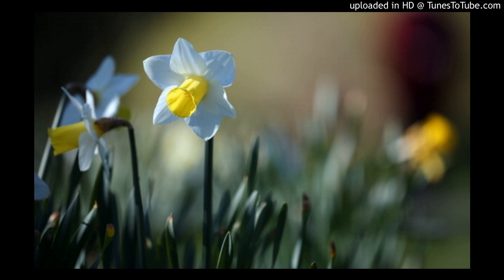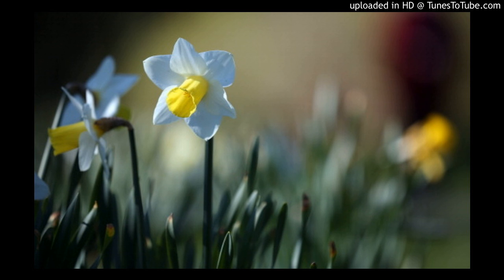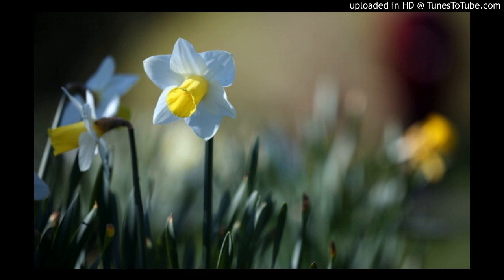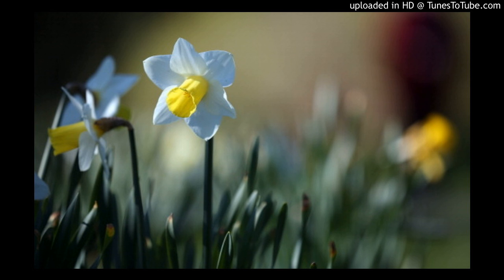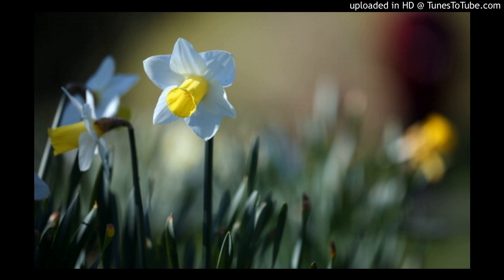Gardening with Tom and Gayle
Newstalk 870 weekly live gardening show